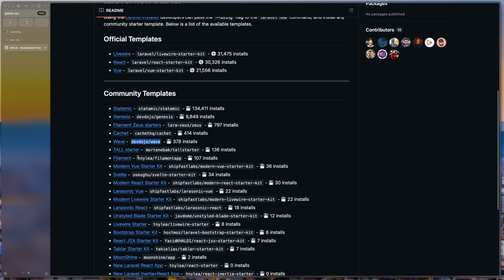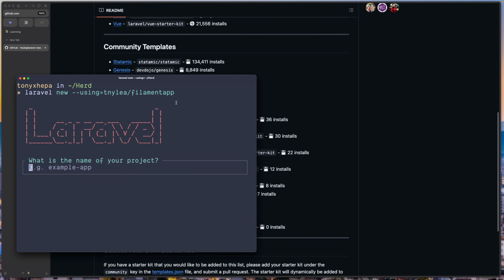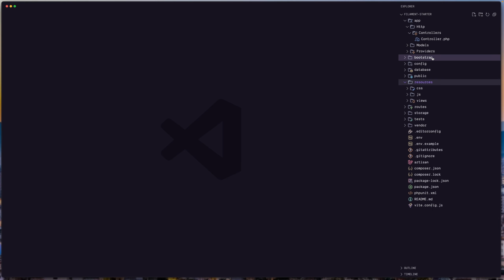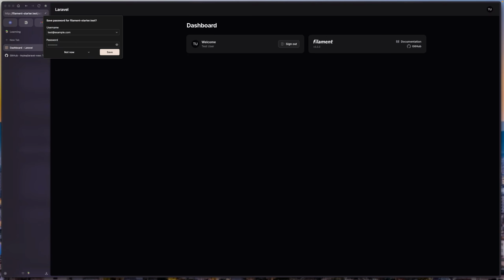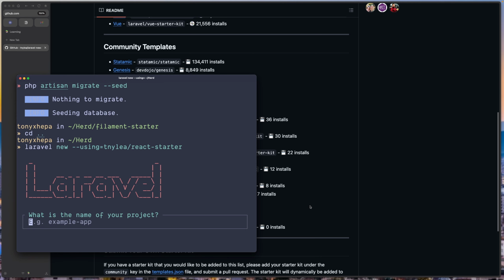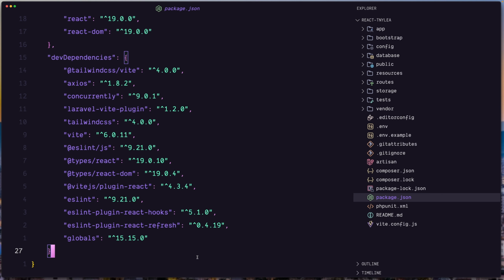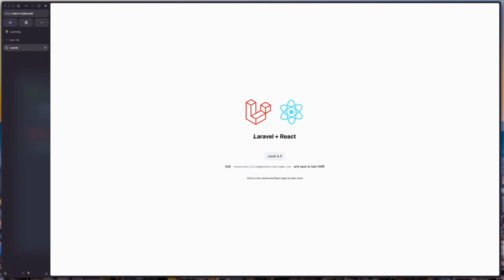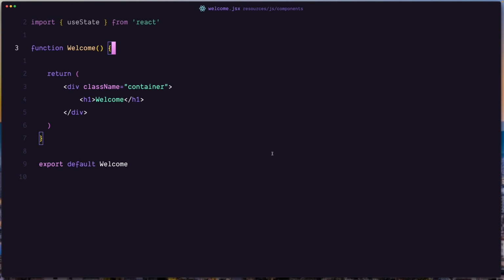Laravel starters Filament React and More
🚀 Get started with Laravel 12 faster than ever! In this video, we'll explore the best Laravel 12 starter kits and boilerplates that will supercharge your development workflow.

Laravel Filament starter
Laravel React starter